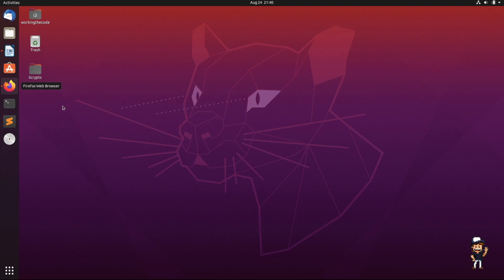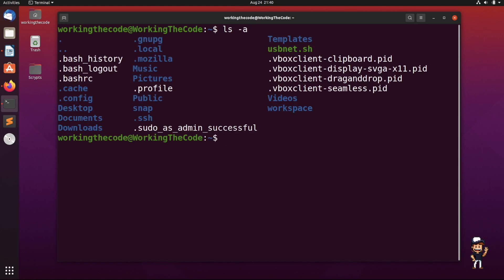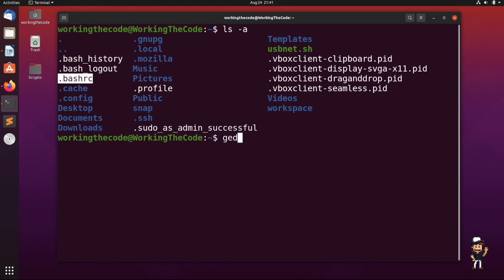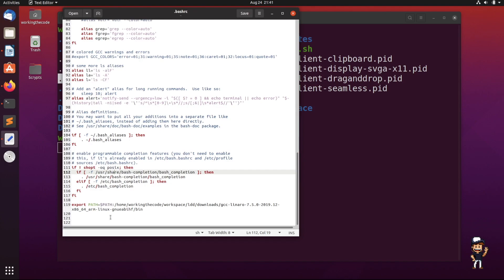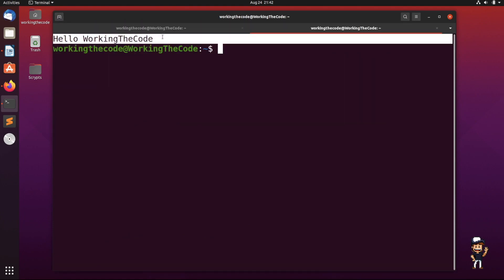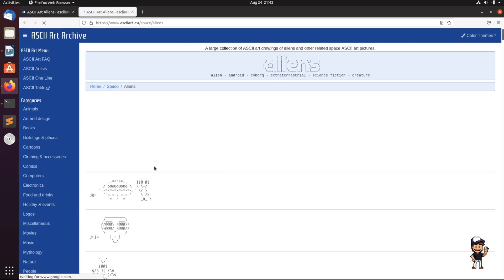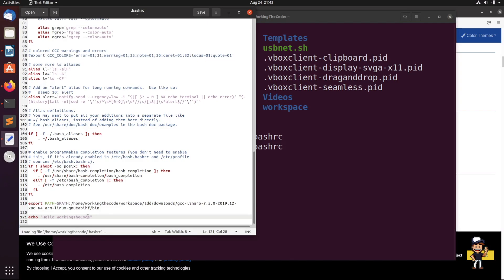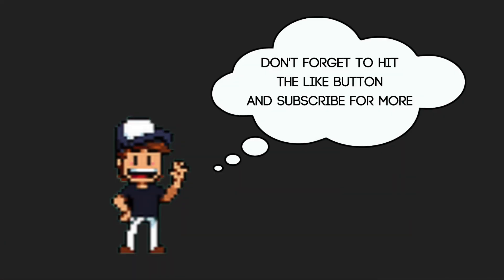Add some life to your Terminal with ASCII ART (MAC & LINUX) in less then 5 mins !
Adding life to your terminal, or simple look like a complete "hacker" by editing the .bashrc file in your Unix System. Impress your friends or maybe write a motivational quote to start your day :) .
Remember to be in the root directory of your machine.